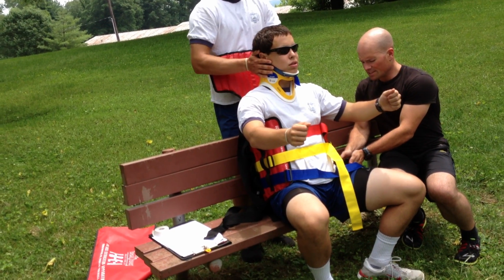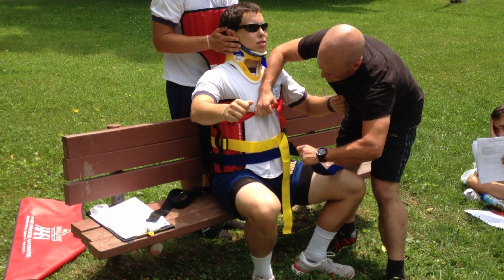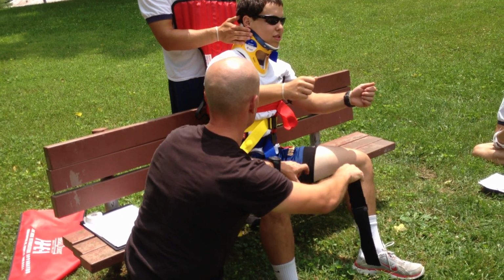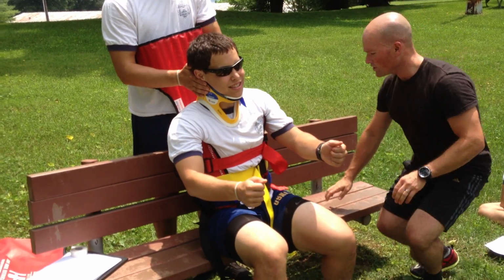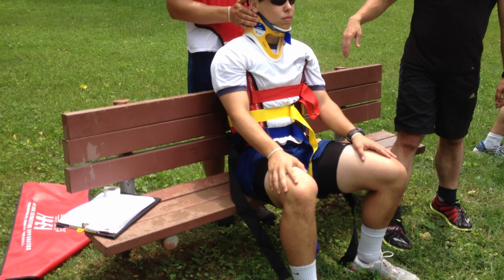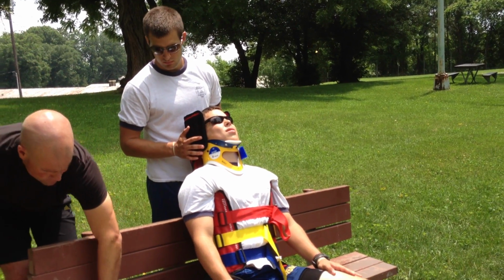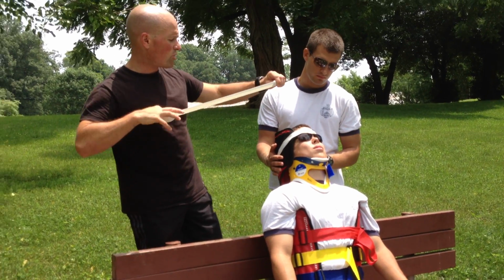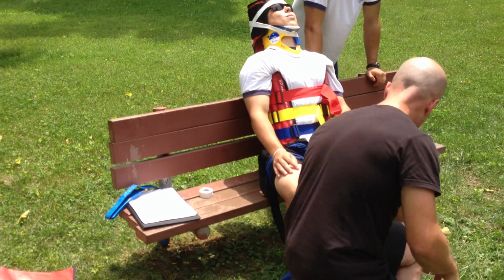Spinal Immobilization Seated Patient part 2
Part 2 of the Spinal Immobilization for Seated Patient procedure.